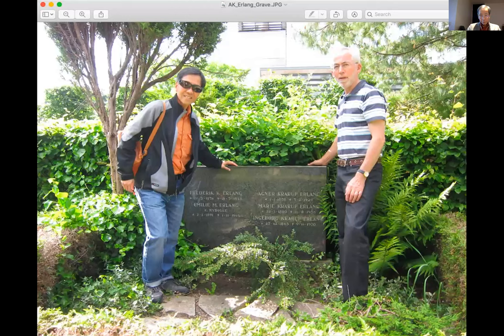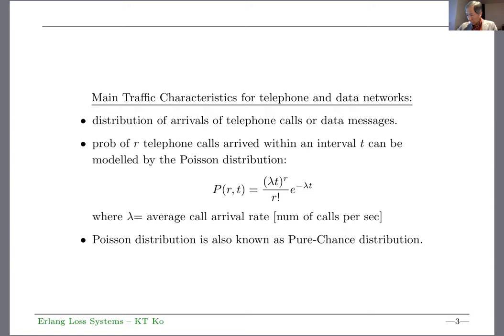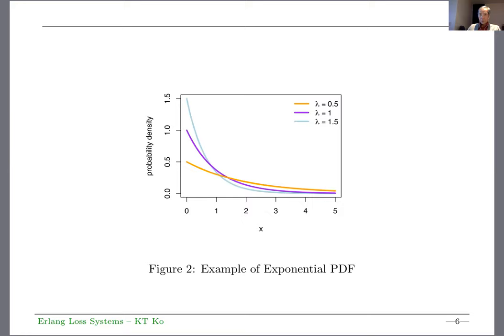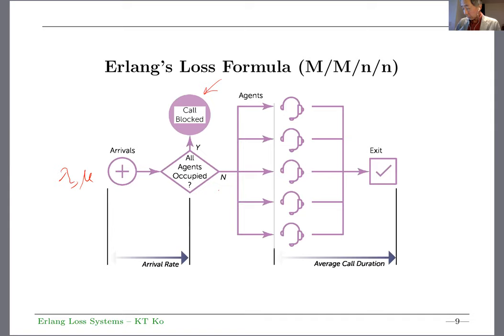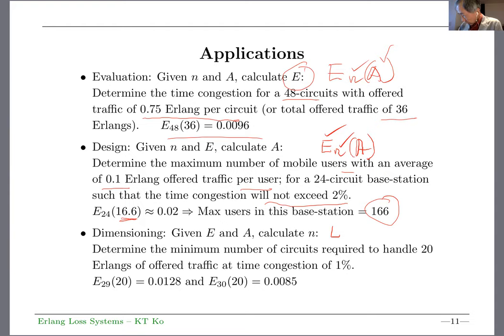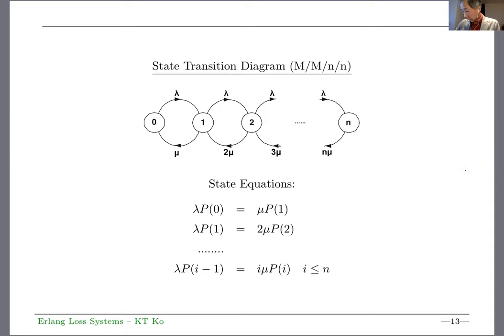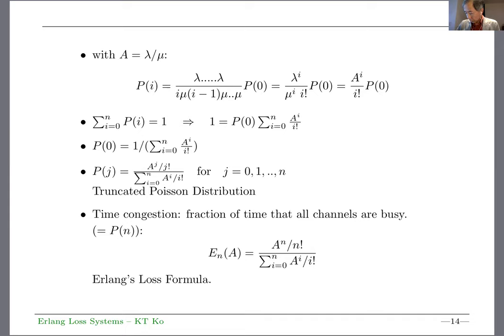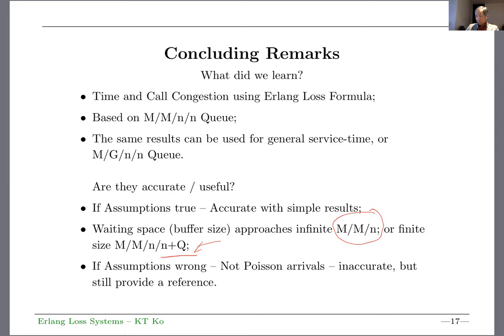E2 - Lecture on Erlang Loss System in English -- Dr KT Ko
Lecture on Erlang Loss System -- history, teletraffic characteristics, applications, calculation methods, theory